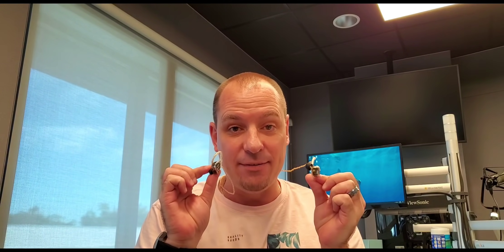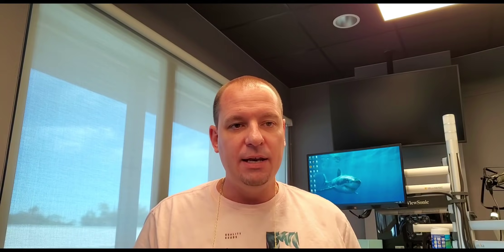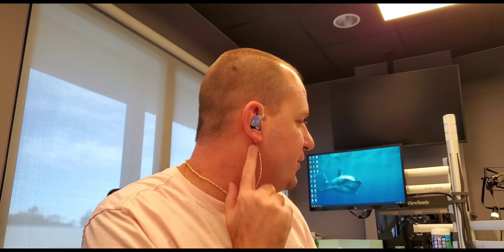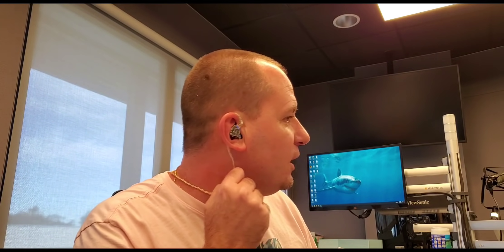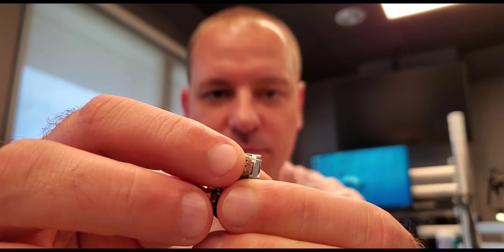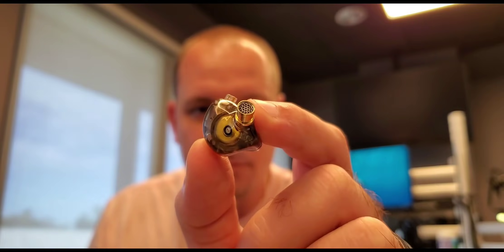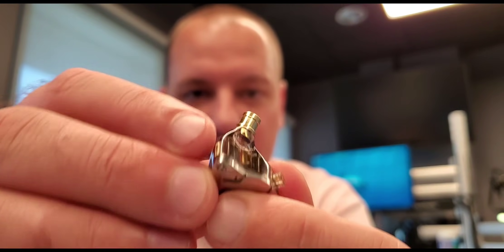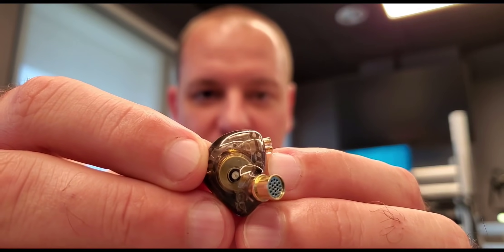IEM's vs Earbuds | What's The Difference? | I Explain...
In this video I will explain what exactly the differences are between a standard earbud like the AirPod and in ear monitors or IEM's. I will go over a little history of where they came from and the technology that goes into making them sound AMAZING!

I will explain the difference between IEM's VS Earbuds and the different technologies that go into them. I will explain what a balanced armature is and a dynamic driver is.

Why pay more for less quality sound? I will show you why spending more than $75-$100 on a set of earphones is crazy and how you can get professional quality sound for $40-$50.

-KZZS10 Pro

KZ AST (12 BA Drivers Each)
KZ ZAS
KZ ZAX
KZ x HBB PR2 (Planar Driver)
CCA CRA
CCA CA10
KZ x Crinacle CRN (ZEX Pro)
KZ ZEX Pro

Accessories I Like.
-Comply Foam Tips
-Bluetooth Cable
-KZ Gold And Silver Cable